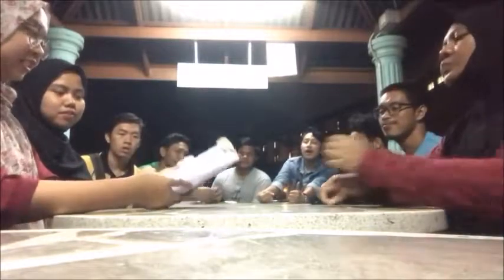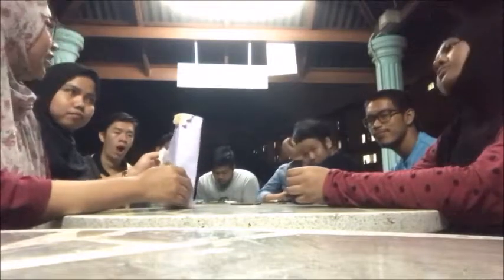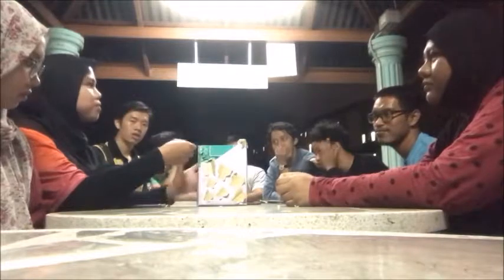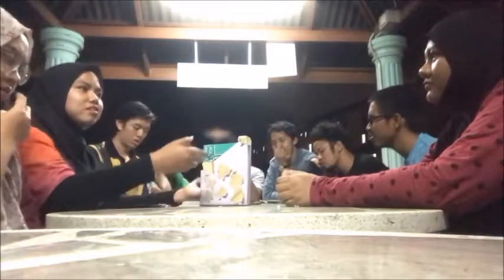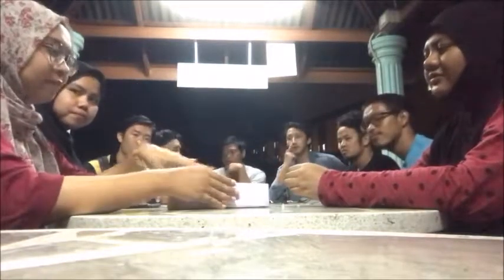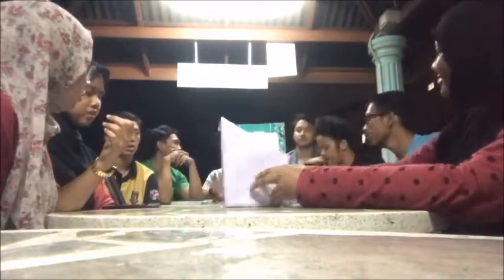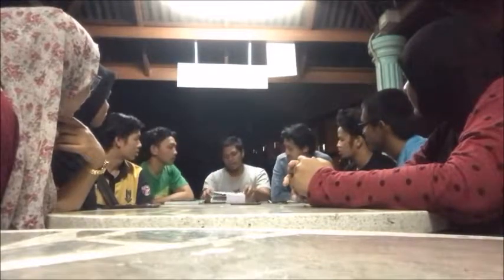LAX 2019 | GROUP 15 | REFLECTION VIDEO 2